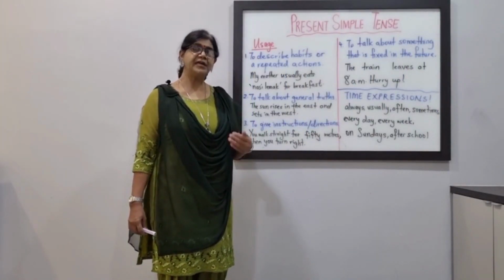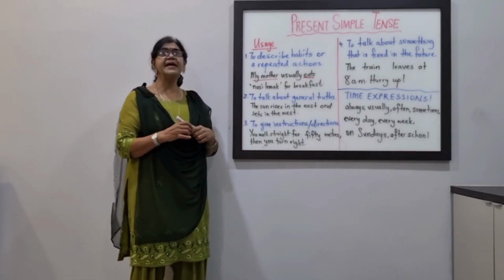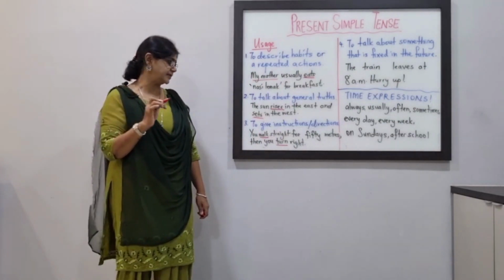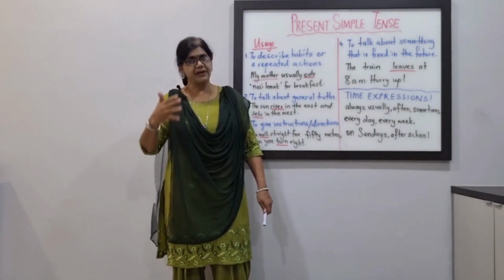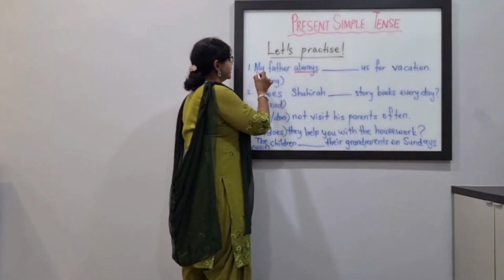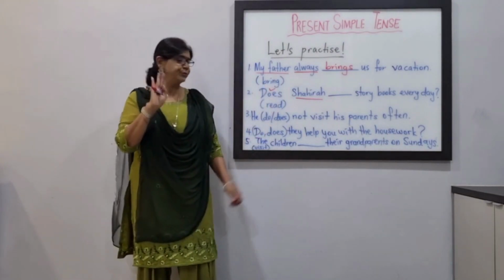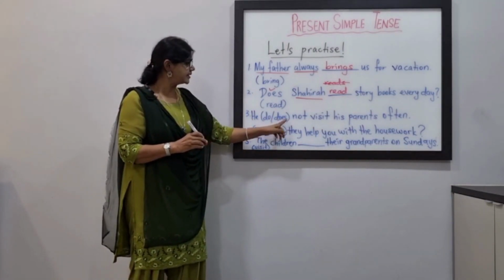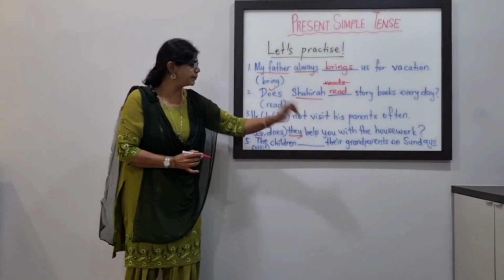How To Improve English | English Improvement Series | Episode 5 | Present Simple Tense Part 2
This is the Part 2 of the Present Simple Tense video, where Teacher Sue shares the examples for your easier understanding and ways to practice so that you can do it yourself :)

Do you know English is the official language in 67 countries? It is the world’s most widely spoken language. Roughly 400 million people around the world speak English as their first language and over 1 billion speak it as a second language.

Therefore, the mastery of English will enable you to enjoy the best experiences this world has to offer in terms of career opportunities, travel, global social media reach, etc.

When you love something you do, you will always find yourself learning and improving! If you are passionate enough about learning something, you are more likely to take interests in learning every aspect of it.

For most Malaysians, English is their second language. Mastering the language has become more of a necessity to pursue higher education as learning materials/resources are substantially in English.
This is what we had in mind when we created this online platform called ‘Love & Enjoy English’, through which we aspire to inspire Malaysians to speak and write well in English.

Much consideration has been given in making our videos engaging and motivating. The presentations are in both English and Bahasa Malaysia and will be easily understood.

The presenter, Teacher Sue has more than 30 years of experience teaching English at different levels.